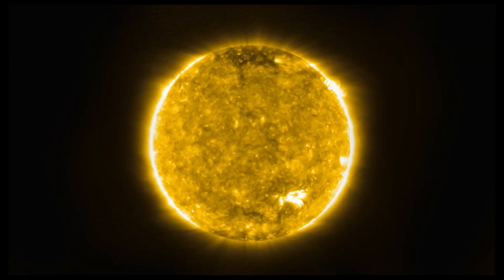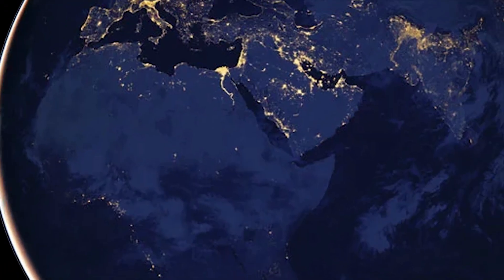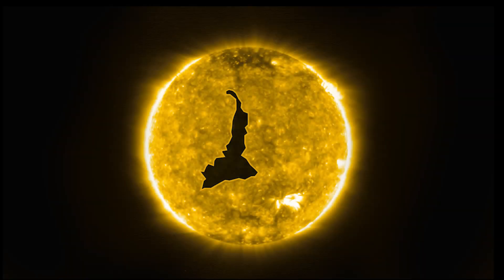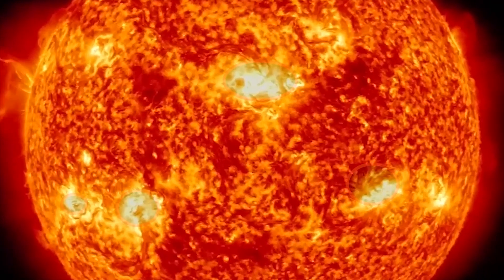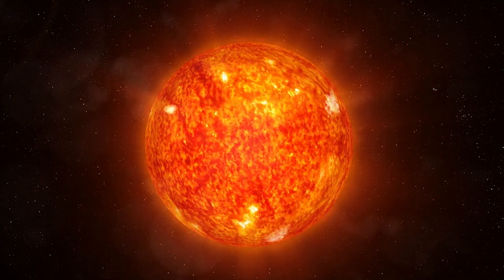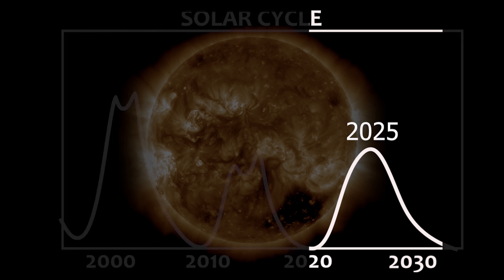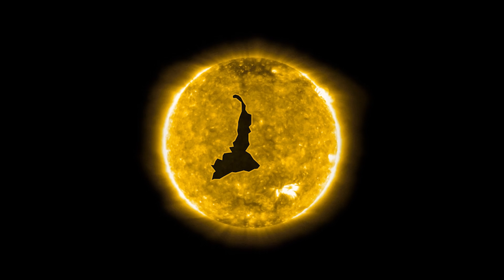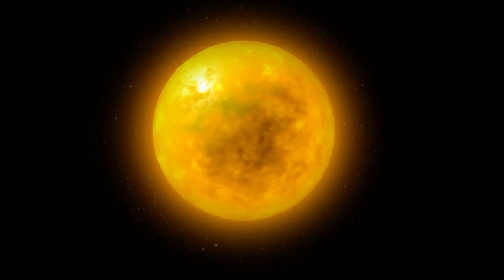A Coronal Hole Appearance on Sun - How Can Solar Storm Affect Earth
This video explains that why the coronal hole and sun spots appears on the sun. why the solar storm arise and how the solar storm affect Earth.